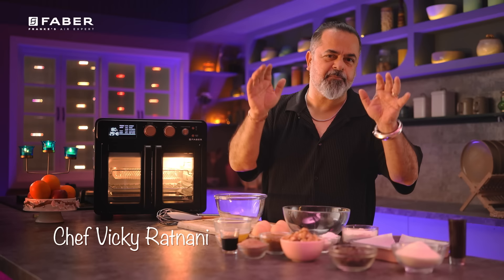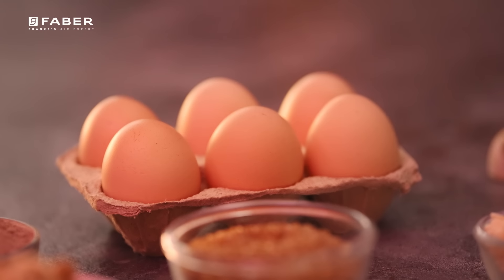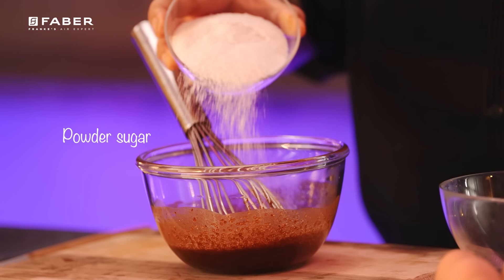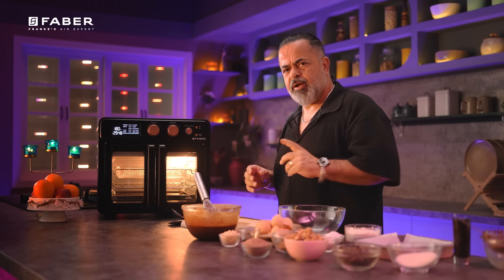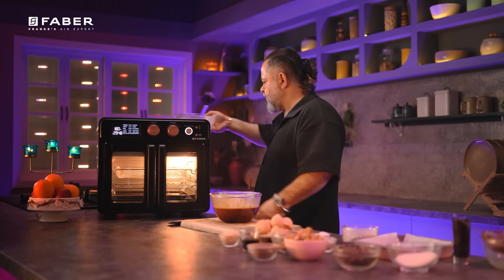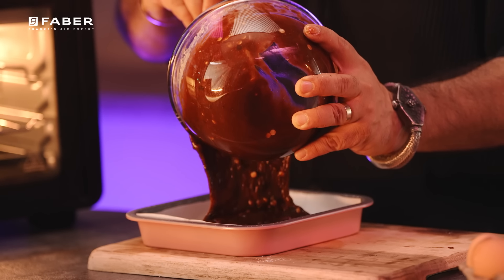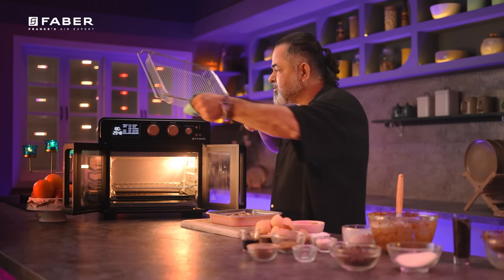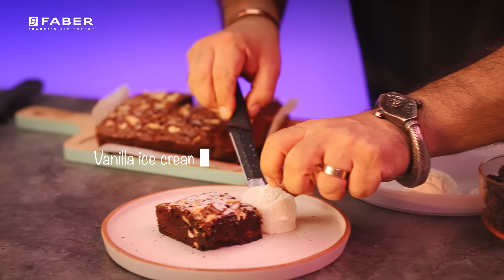Bake Like a Pro with@ChefVickyRatnani's Brownie Recipe using Faber Air Oven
Watch @ChefVickyRatnani whip up a rich brownie using the Faber 25L Air Oven. With 15 preset menus, you’re all set to bake or grill with ease, perfect for those who crave ease without compromising taste. Ready to bake a brownie lover's dream? Dive into the recipe now!

Ingredients:
* Dark chocolate (70% cocoa) – 200g, chopped
* Cocoa powder – 2 tablespoons
* Dark chocolate chips – ½ cup
* White chocolate chips – ½ cup
* Macadamia nuts – ¾ cup, roughly chopped

Method:
1. Preheat the oven: Preheat your oven to 180°C (350°F).
Grease and line an 8-inch square baking pan with parchment paper.
2. Melt chocolate and butter: In a heatproof bowl, melt the dark chocolate and butter together over a double boiler or in the microwave, stirring until smooth. Set aside to cool slightly.
3. Beat eggs and sugar: In a separate bowl, whisk together the white sugar, brown sugar, eggs, and vanilla extract until thick and pale, about 3-4 minutes.
4. Combine chocolate mixture: Slowly pour the melted chocolate-butter mixture into the egg-sugar mixture, whisking constantly until fully combined.
5. Add dry ingredients: Sift together the flour, cocoa powder, salt, and baking powder. Gradually fold the dry ingredients into the chocolate mixture until just combined.
6. Fold in chocolate chips and nuts: Gently fold in the dark chocolate chips, white chocolate chips, and macadamia nuts.
7. Bake the brownies: Pour the batter into the prepared baking pan and smooth the top. Bake for 25-30 minutes or until a toothpick inserted into the center comes out with a few moist crumbs (avoid overbaking for fudgier brownies).
8. Cool and serve: Allow the brownies to cool in the pan for about 15-20 minutes before cutting them into squares.
Serving: Serve the brownies slightly warm, perhaps with a scoop of vanilla ice cream or a drizzle of chocolate sauce for extra indulgence.